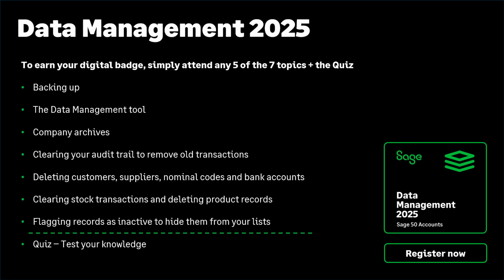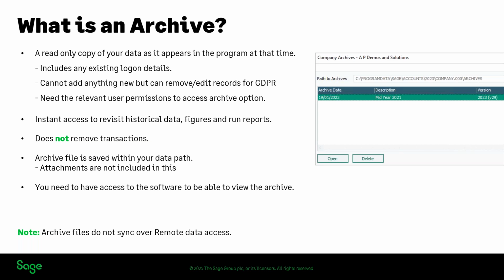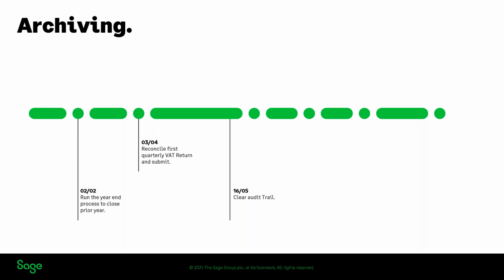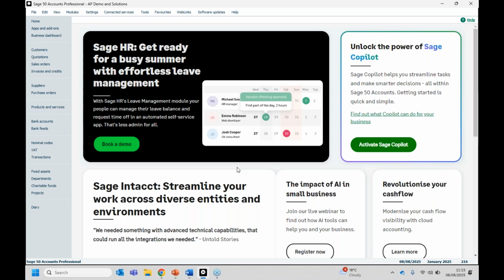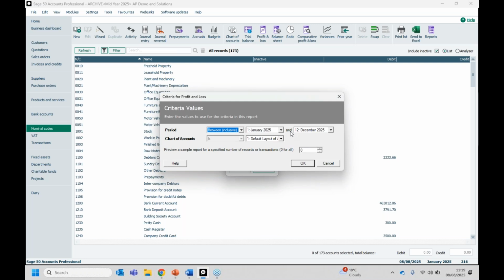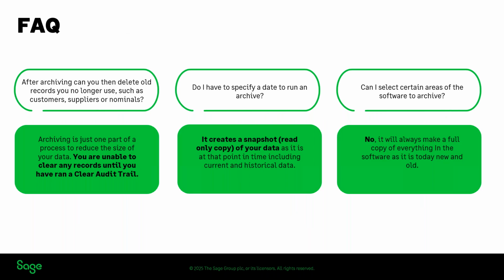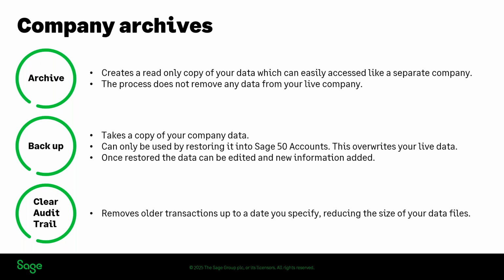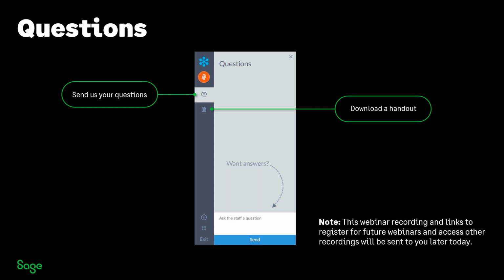Sage 50 Accounts (UK) - Data Management 2025 - Company Archives